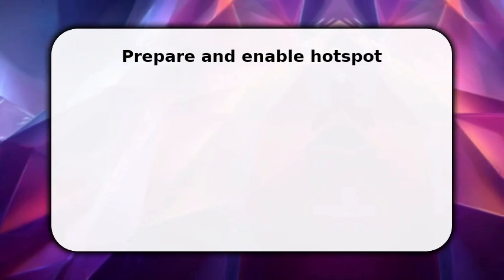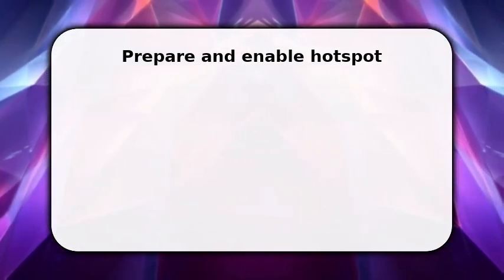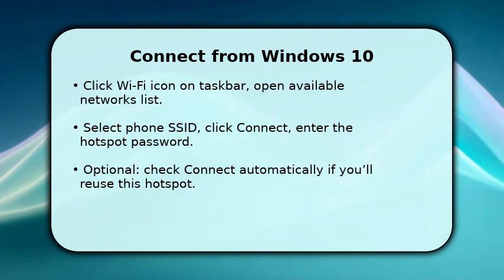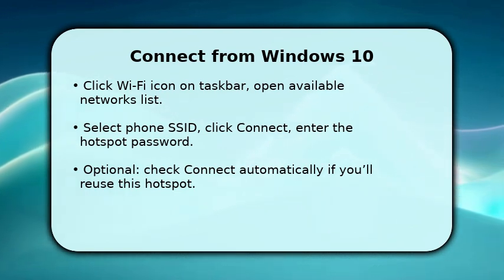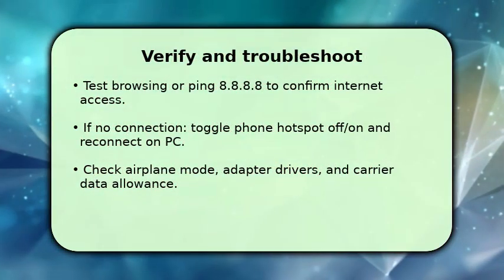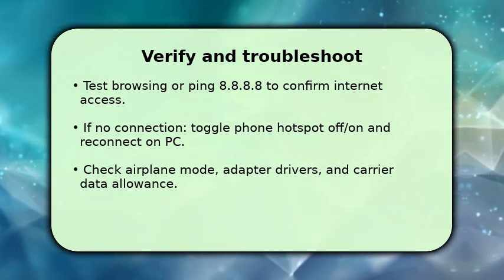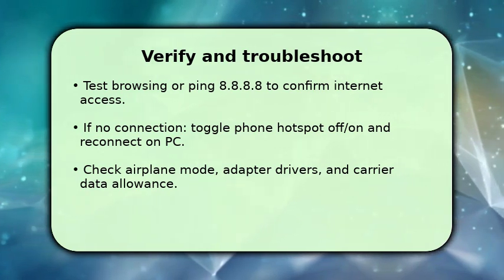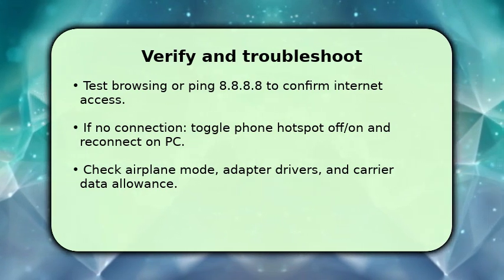How to Connect Mobile Hotspot on Pc Windows 10 - Step by Step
How to Connect Mobile Hotspot on Pc Windows 10 - Step by Step | 🔒 Surfshark VPN Deal — Stay private and secure. $1.99/mo + 3 Months Free ▸

Learn the step-by extricate process of connecting a mobile hotspot to your PC running Windows 10. This guide provides clear instructions, from enabling Hotspot on Android or iOS devices to linking it with Wi-Fi settings in Windows.

connect mobile hotspot, Windows 10 steps, enable hotspot, link phone as wifi, mobile device connection PC